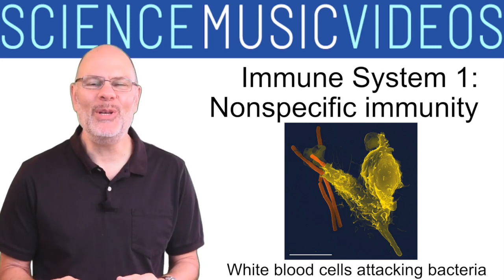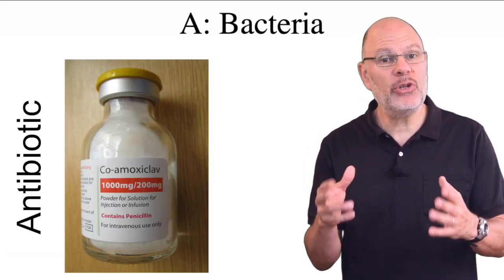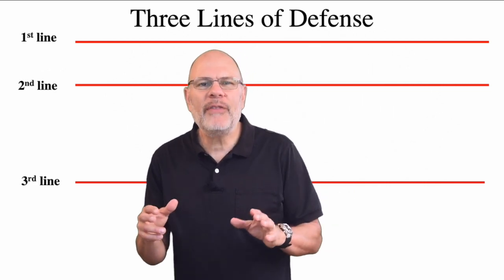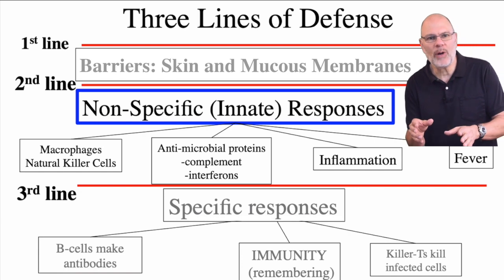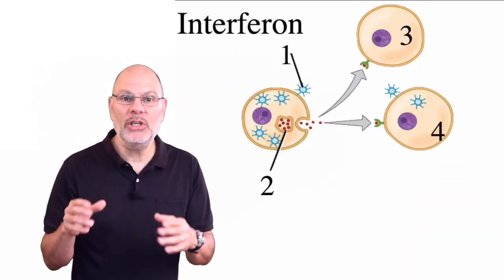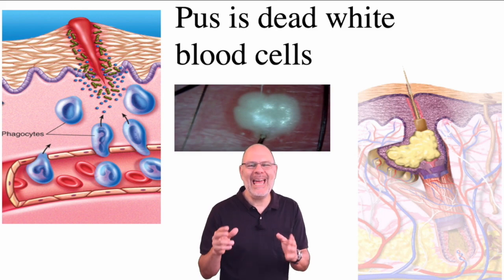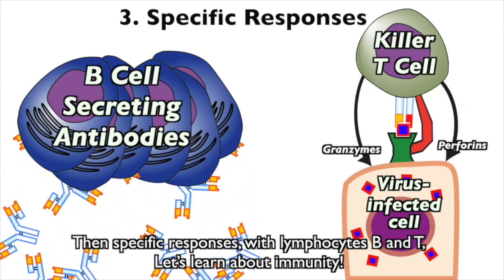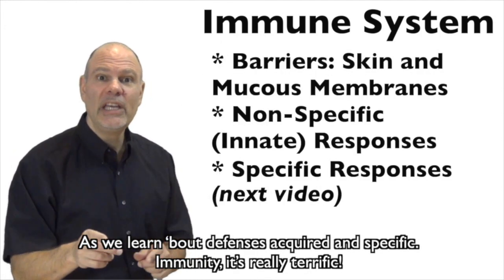Immune system lecture 1, non specific innate immunity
A lecture about nonspecific (innate immunity)
Covers
1. An overview of the three levels fo the immune system
2. The types of pathogens that can  infect us (bacteria, viruses, protists, fungi, and parasitic animals)
3. How the outer barriers (skin and mucous membranes) prevent infection
4. The nonspecific defenses
a. Phagocytic cells
b. Natural Killer Cells
c. Chemical defenses (interferon and complement)
d. Inflammatory response and fever.

Use this link to access Mr. W's immune system tutorials aon sciencemusicvideos.com

Use this link to learn about the BIOMANIA Phone App, which includes flashcards, quizzes, and practice FRQs about the immune system: